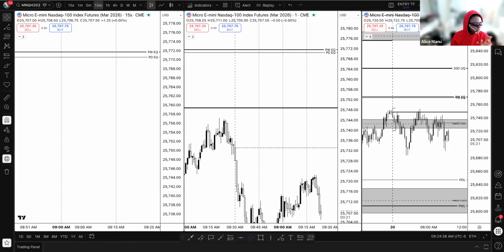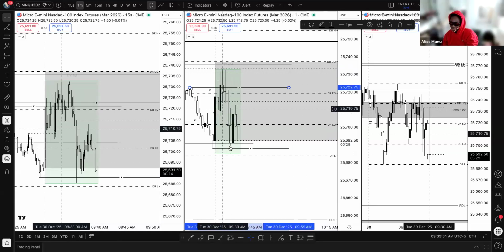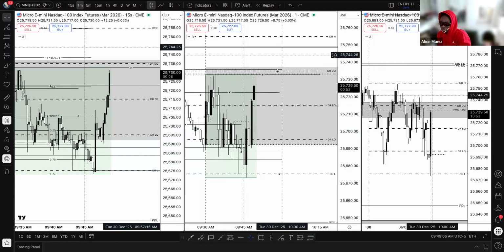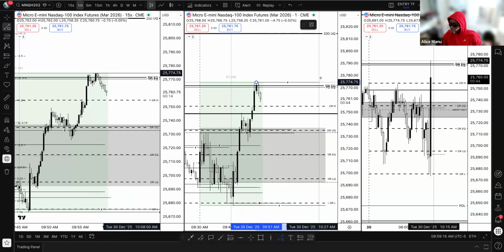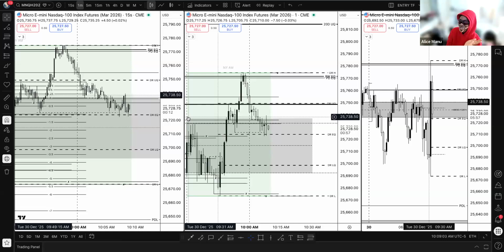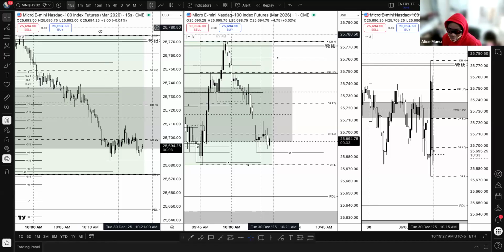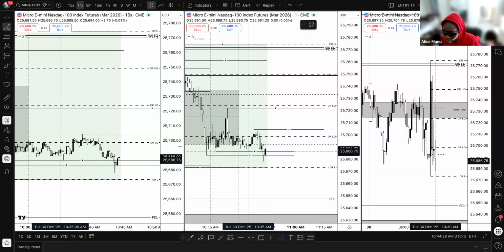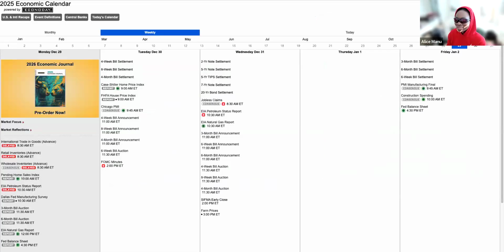tue dec 30 '25 - AM Session: dj i dont even know what to say, lost for words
CFTC RULE 4.41 – HYPOTHETICAL OR SIMULATED PERFORMANCE RESULTS HAVE CERTAIN LIMITATIONS. UNLIKE AN ACTUAL PERFORMANCE RECORD, SIMULATED RESULTS DO NOT REPRESENT ACTUAL TRADING. ALSO, SINCE THE TRADES HAVE NOT BEEN EXECUTED, THE RESULTS MAY HAVE UNDER-OR-OVER COMPENSATED FOR THE IMPACT, IF ANY, OF CERTAIN MARKET FACTORS, SUCH AS LACK OF LIQUIDITY. SIMULATED TRADING PROGRAMS IN GENERAL ARE ALSO SUBJECT TO THE FACT THAT THEY ARE DESIGNED WITH THE BENEFIT OF HINDSIGHT. NO REPRESENTATION IS BEING MADE THAT ANY ACCOUNT WILL OR IS LIKELY TO ACHIEVE PROFITS OR LOSSES SIMILAR TO THOSE SHOWN